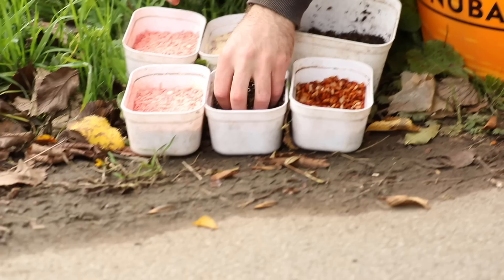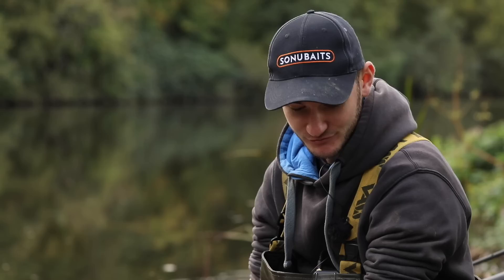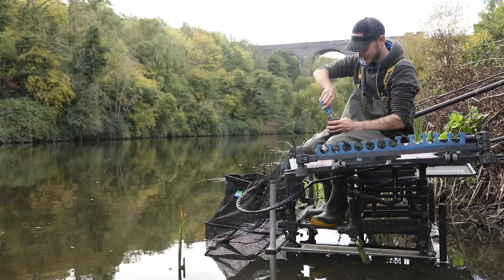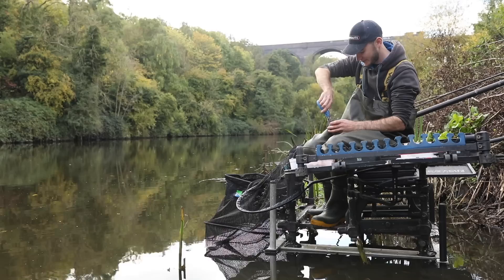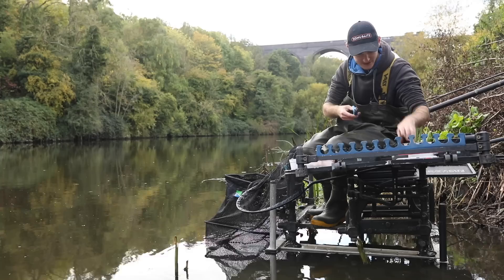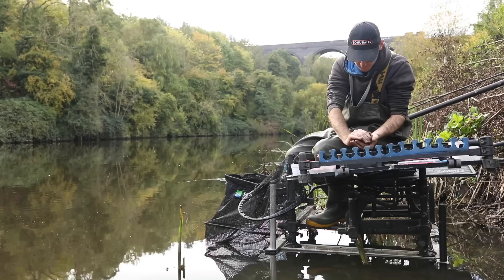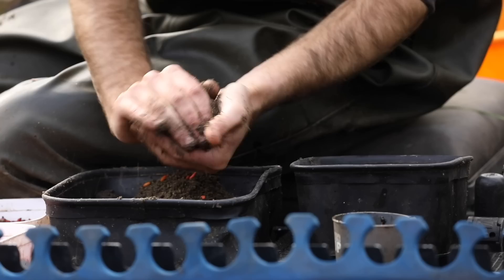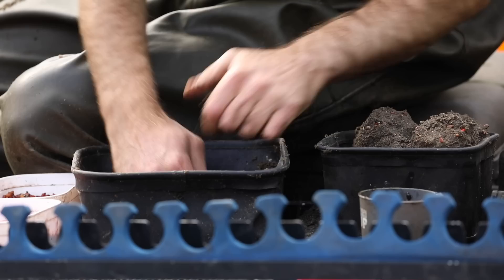Winning On The River Don | Jordan Holloway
England Youth International Jordan Holloway shows how he won the inaugaral River Don Festival.

The Preston Innovations and Sonubaits backed ace demonstrates the rigs, bait and feeding that he used to catch a festival-winning weight of roach, skimmers and perch - and how a special kind of float proved the difference between winning and coming second...